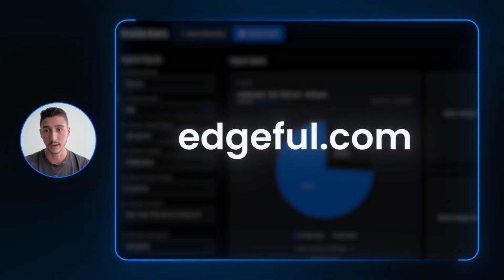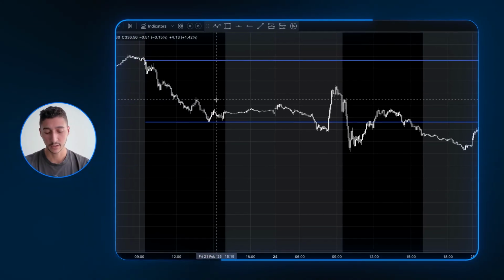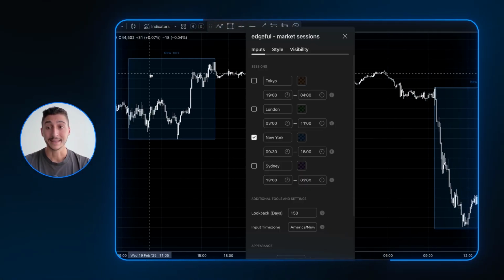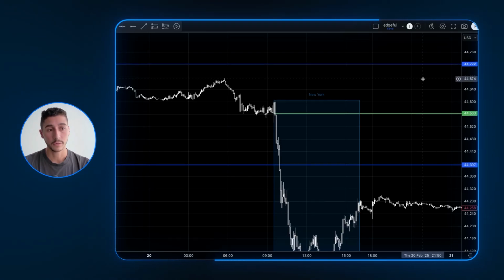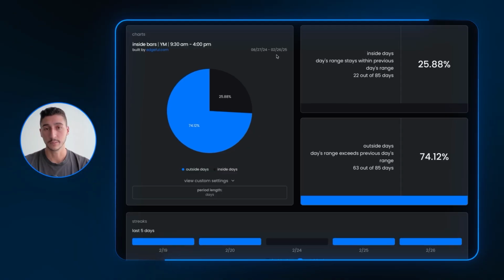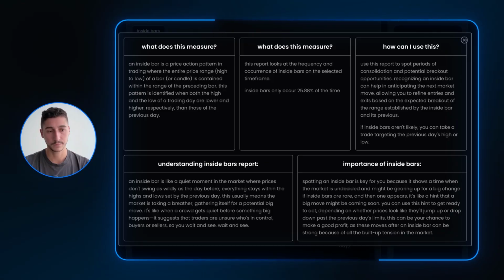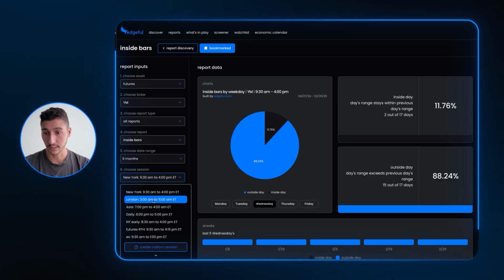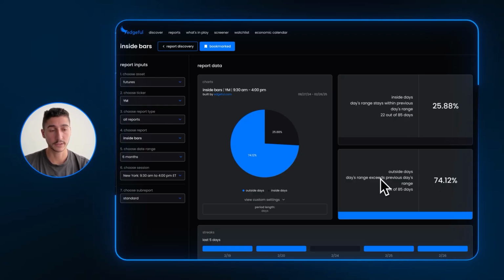How To Spot Breakouts Before They Happen | Inside Bars | Day Trading | edgeful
what does this measure?

an inside bar is a price action pattern in trading where the entire price range (high to low) of a bar (or candle) is contained within the range of the preceding bar. this pattern is identified when both the high and the low of a trading day are lower and higher, respectively, than those of the previous day.

this report looks at the frequency and occurrence of inside bars on the selected timeframe.

use this report to spot periods of consolidation and potential breakout opportunities. recognizing an inside bar can help in anticipating the next market move, allowing you to refine entries and exits based on the expected breakout of the range established by the inside bar and its previous.

if inside bars aren't likely, you can take a trade targeting the previous day's high or low.

understanding inside bars:

an inside bar is like a quiet moment in the market where prices don't swing as wildly as the day before; everything stays within the highs and lows set by the previous day. this usually means the market is taking a breather, gathering itself for a potential big move. it's like when a crowd gets quiet before something big happens—it suggests that traders are unsure who's in control, buyers or sellers, so you wait and see. wait and see.

importance of inside bars:

spotting an inside bar is key for you because it shows a time when the market is undecided and might be gearing up for a big change if inside bars are rare, and then one appears, it's like a hint that a big move might be coming soon. you can use this hint to get ready to act, depending on whether prices look like they'll jump up or drop down past the previous day's limits. this can be your chance to make a good profit, as these moves after an inside bar can be strong because of all the built-up tension in the market.